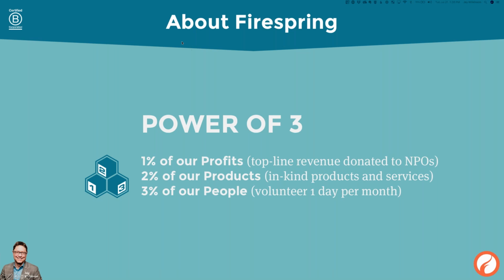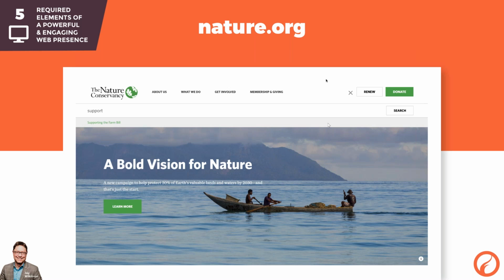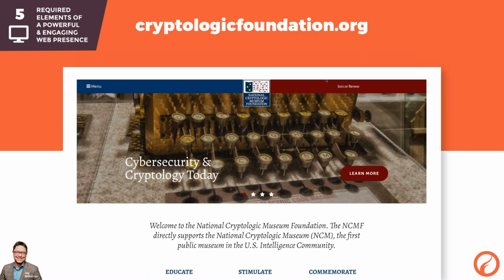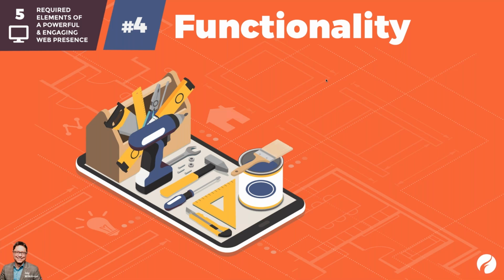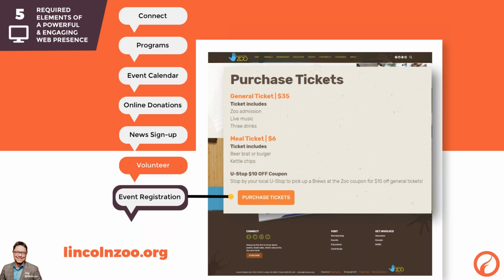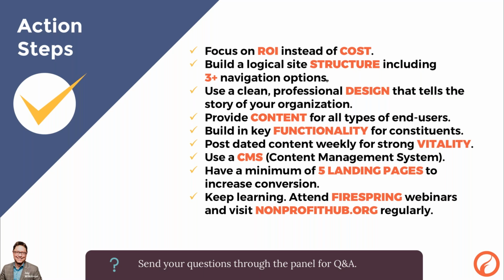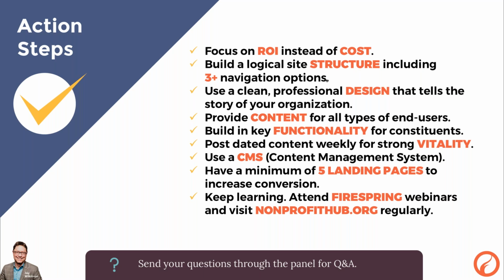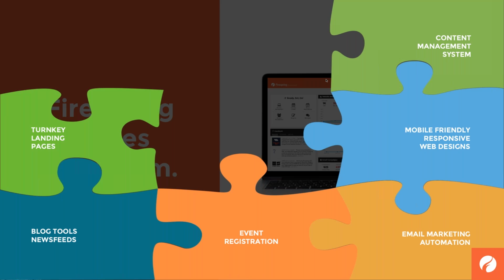[WEBINAR] How to Captivate and Engage Constituents with Your Website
Everything you do as a nonprofit organization leads people back to your website. It is the center of your marketing universe and the home base of your brand. Does your website captivate and engage people or is it merely an online brochure with a few photos and a mission statement?

In this session, we share more than a decade of focus group research that reveals:
• The 5 required elements of an engaging website.
• The one thing every nonprofit should be thinking about, but isn't.
• Real-world examples of nonprofit organizations that have mastered their online presence.
• Action steps.